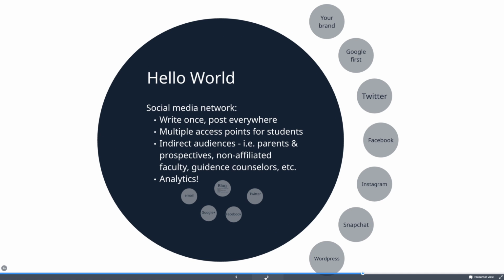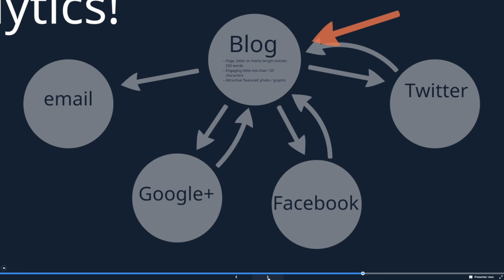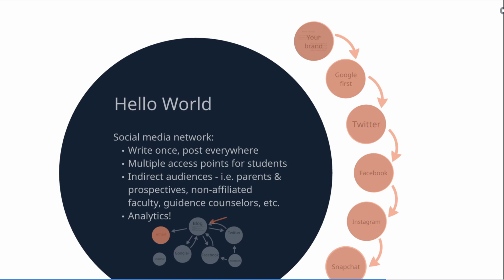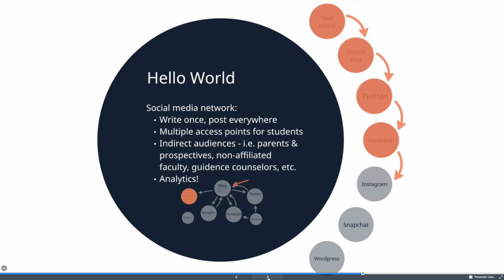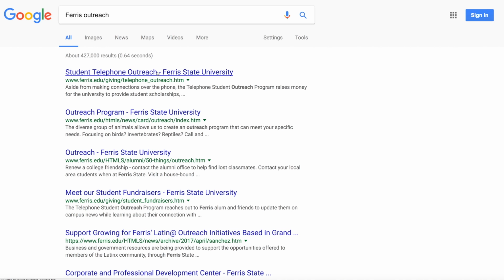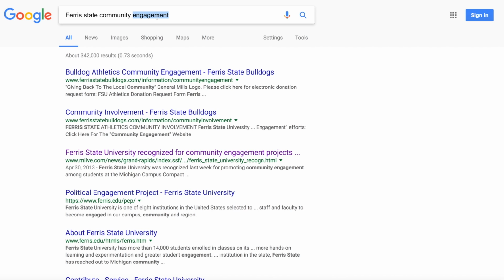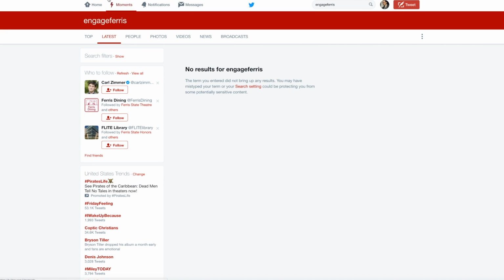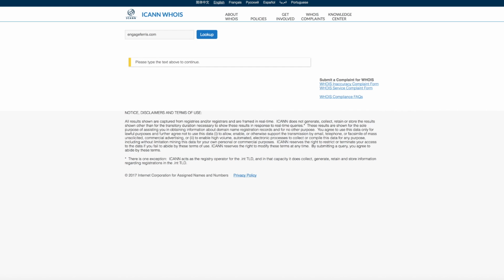NCHC Professional Development Toolkit: HowTo 1A: Finding a handle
In this video we start setting up the communications structure for program by finding an short identification that we can use on all the various sites. I use a current collaboration with Ferris' office of community outreach as a demonstration.